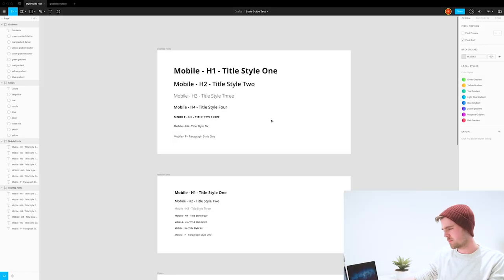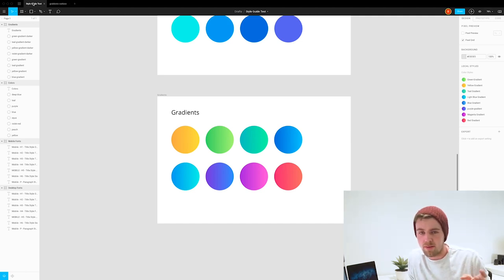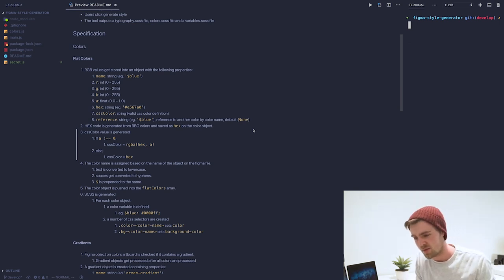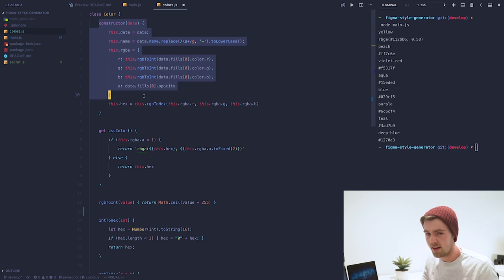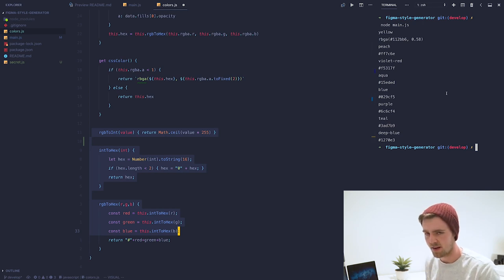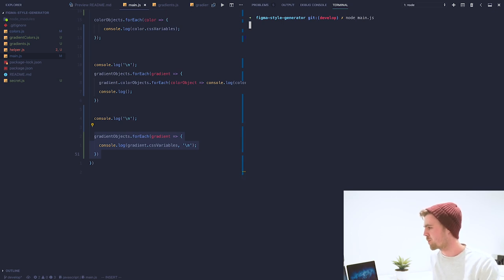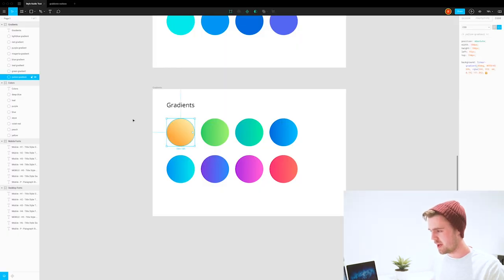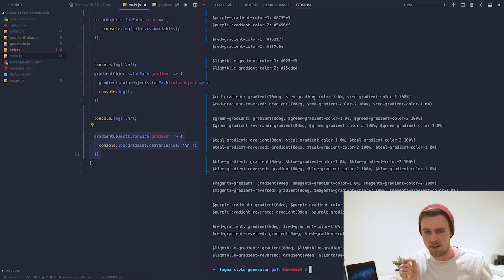Figma's API - Converting Design into Code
I had an idea to generate SASS from a style guide made in figma using the awesome Figma API. This way developers can speed through setting up a general style guide for new websites, and can sync any changes that the designs make with a single click.